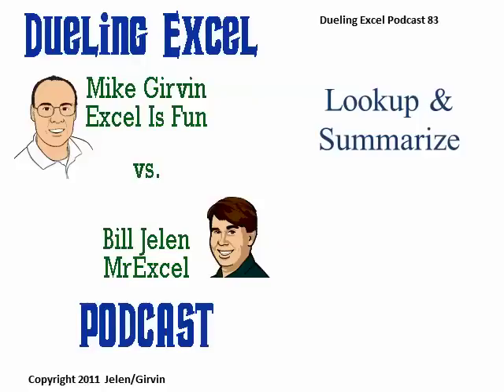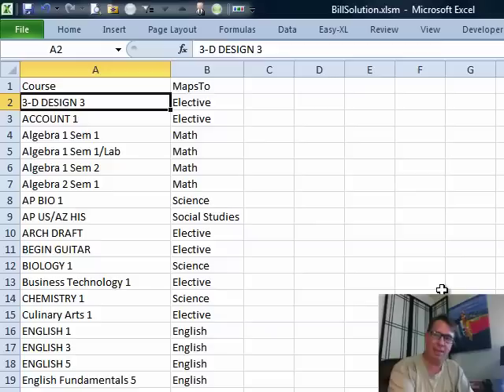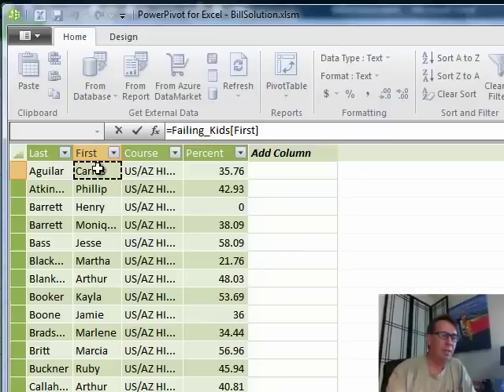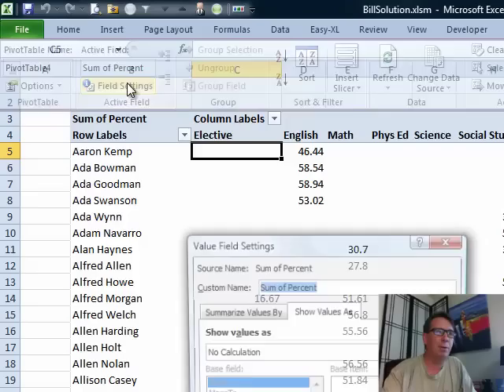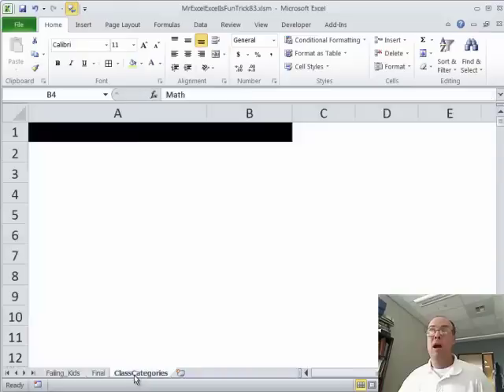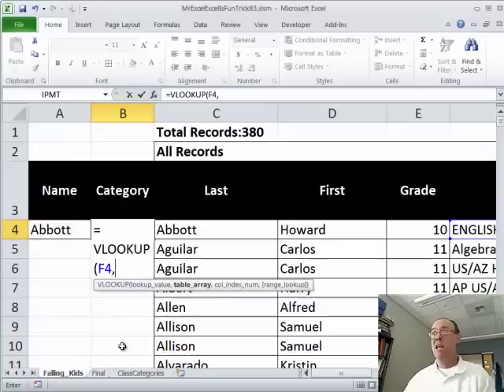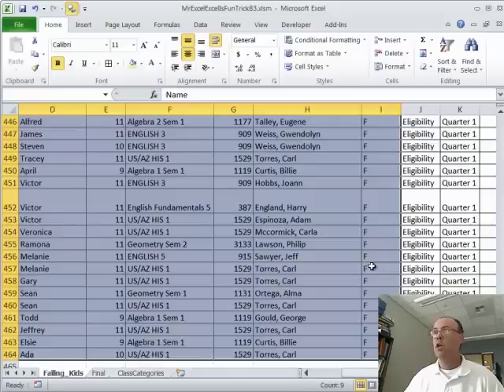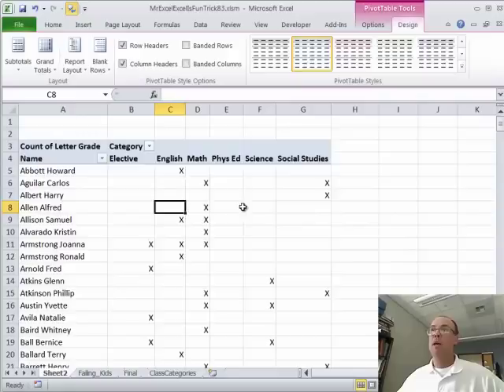Excel - Collapse all Rows for 1 Person to a Single Row with a Formula - Excel - Episode 1429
Microsoft Excel Tutorial: Collapse Multiple Rows for One Person into a Single Row.

Welcome back to another episode of Dueling Excel, where Mike Girvin from Excel is Fun and I, Bill Jelen from MrExcel, go head to head to find the best solution to a tricky Excel problem. In this episode, we tackle a doozy of a problem - a daily file with a list of failing students that needs to be collapsed into a single line report. The file has a tricky layout with merged cells and the task seems impossible. But fear not, we are here to find a solution.

The first thing we notice is the evil merged cells in the file. We don't like them one bit. But we can't change the file, it's coming in the way it is. So, we need to find a way to work around it. The person creating the report also wants to collapse the data into a single line, which adds to the complexity of the problem. Initially, we thought of using a macro, but then we decided to try something crazy - PowerPivot. We love PowerPivot because it allows us to save the failing kids data to the hard drive and update the report with just a click of a button.

To start off, we create a lookup table with a unique list of courses. This way, we don't have to deal with the complicated formula to search for specific courses. We simply use PowerPivot to connect the tables and create a pivot table with the desired report. We also add a new column in PowerPivot to combine the first and last names, which is a rule that PowerPivot will automatically apply every time we import new data. And just like that, we have a report that looks almost like what we wanted, except for the numbers instead of Xs. But don't worry, we have a trick up our sleeve to fix that.

Mike comes up with a different solution using VLOOKUP and adding two extra columns to the dataset - one to combine the names and one to do a VLOOKUP based on the class to give us the category. He then creates a pivot table with the desired report and uses a custom number format to show Xs instead of numbers. We are impressed by his solution and give him a point for knowing that blank cells will not get the custom number format.

Table of Contents:
(00:00) Lookup and Summarize
(00:31) Challenge with searching for specific courses
(00:47) Limitations in changing the data
(00:57) Goal to collapse data into a single line
(01:07) Attempting to solve with PowerPivot
(01:19) Creating a lookup table
(01:36) Importing data into PowerPivot
(02:30) Formatting the data in PowerPivot
(03:25) Creating a PivotTable in Excel
(04:40) Alternative solution using VLOOKUP
(09:30) Clicking Like really helps the algorithm

This video answers these common search terms:
10. PivotTable formatting
Custom number format in Excel
Excel tips and tricks
Failing kids report
Lookup and summarize
PivotTable tutorial
PowerPivot data import
PowerPivot linked table
PowerPivot tutorial
Unique list in Excel
VLOOKUP formula

Today's Dueling Excel looks at what the I.T. Department is sending down. It's an ugly report, each day, and we want to collapse multiple lines - for each person - into a single line. But it is more complicated than that; we have to Concatenate First Name and Last Name, plus a Lookup to figure out which Column should be reported. Follow along with Episode #1429 as Bill 'MrExcel' Jelen employs a PowerPivot Solution and Mike 'ExcelisFun' Girvin employs a Formula to solve this week's challenge.